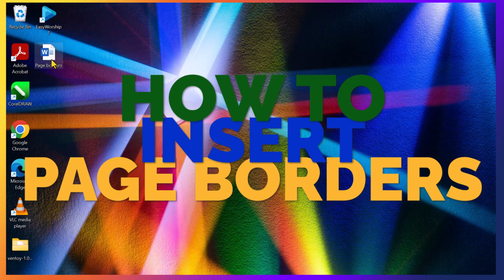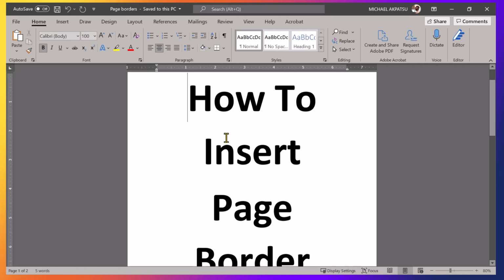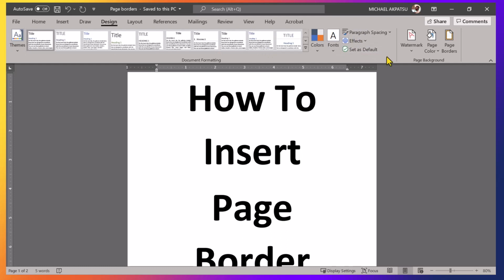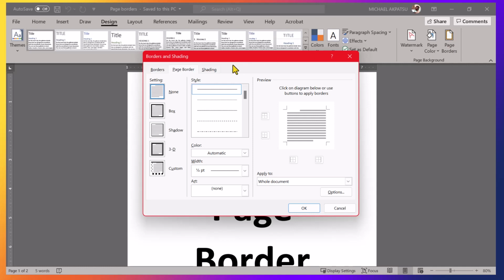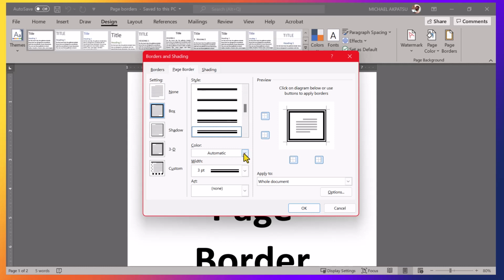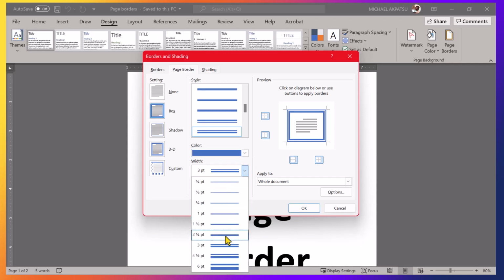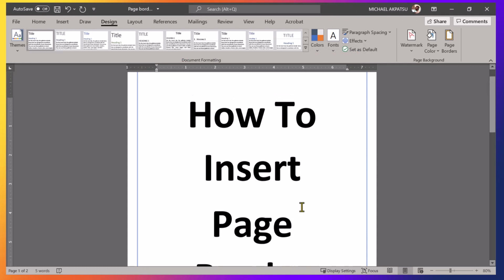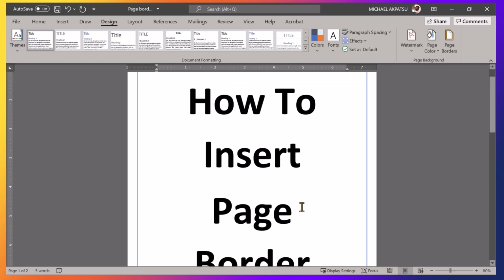How to Insert Page Borders in Microsoft Word - Step-by-Step Tutorial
In this comprehensive tutorial, you'll learn how to effortlessly add visually appealing page borders to your Microsoft Word documents. Whether you're creating professional reports, stylish invitations, or eye-catching flyers, adding a page border can enhance the overall presentation of your document. Follow along as we guide you through each step of the process, from accessing the Page Borders feature to customizing border styles, colors, widths, and more. With our easy-to-follow instructions, you'll be able to create stunning page borders that perfectly complement your content. Don't miss out on this essential Word skill – watch now and elevate the visual impact of your documents!